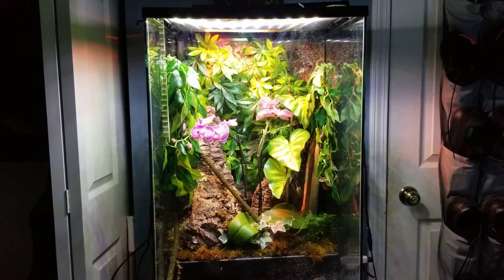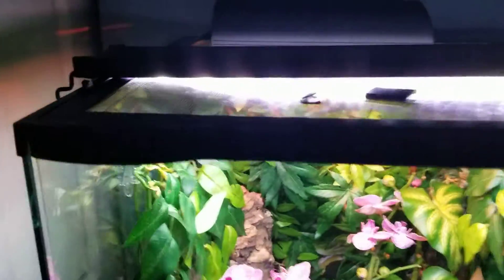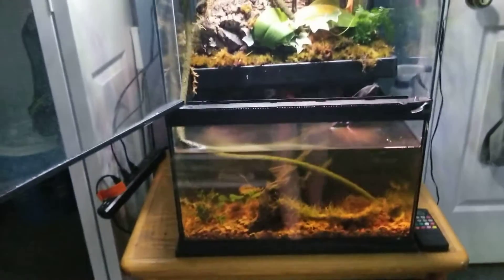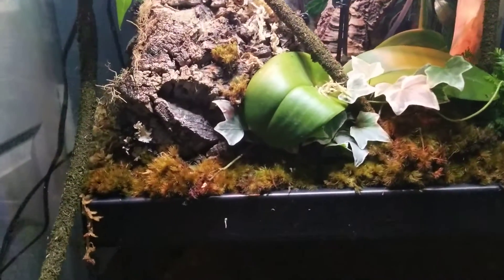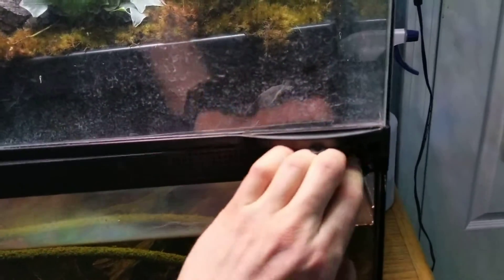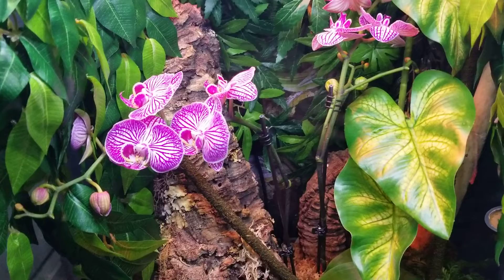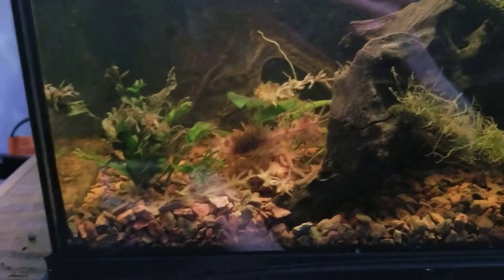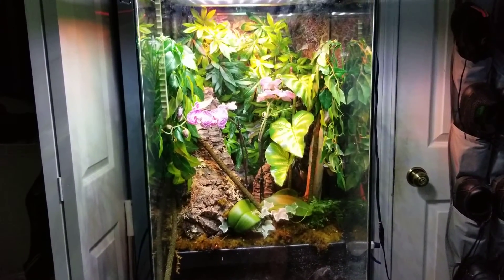Zoomed paludarium review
This is my review of the Zoomed Paludarium. I bought the lg one, that is 18x18x36 and 20 gallons of water. There is also a 12x12x24 with 4 gallons of water.